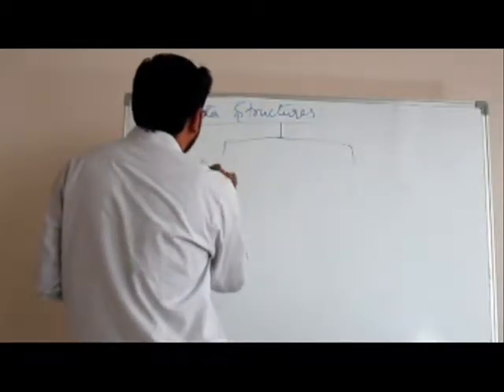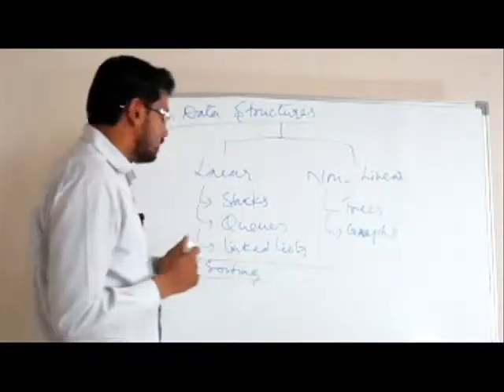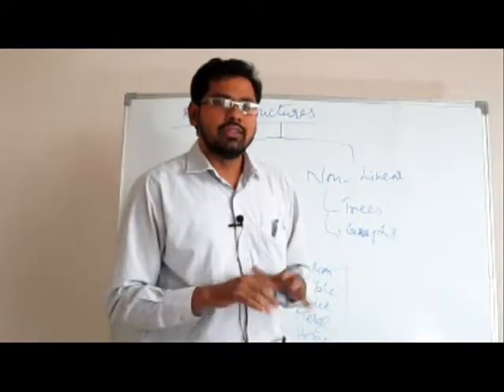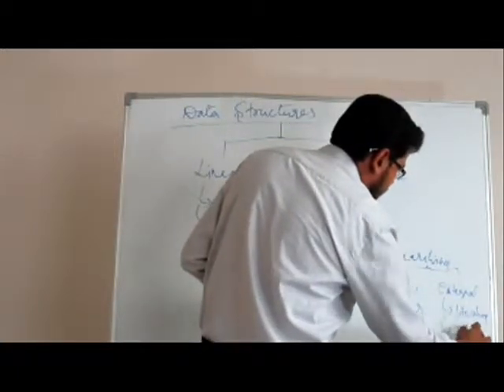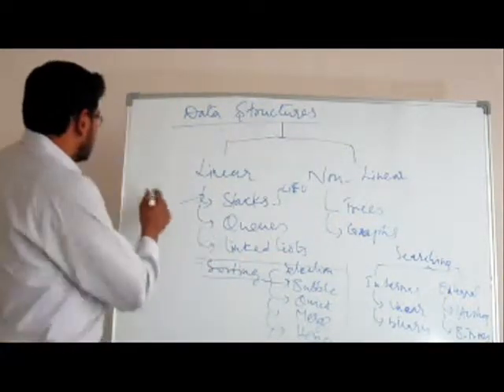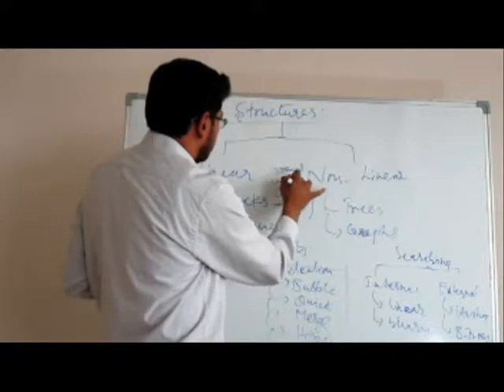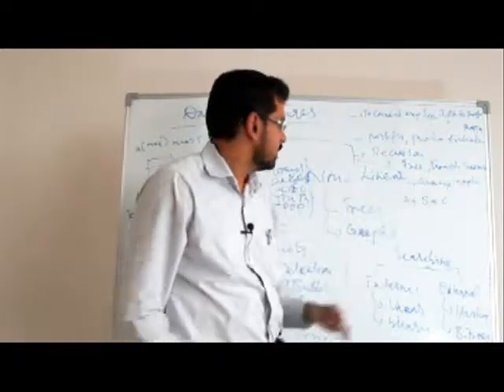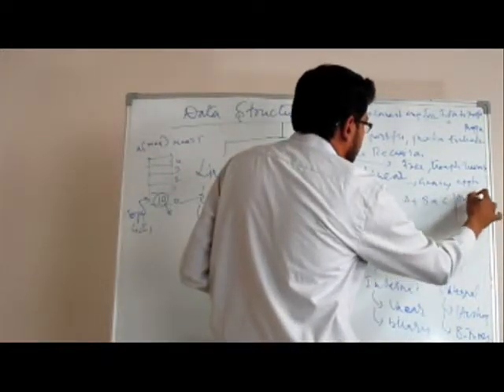Data Structures by Md Abdul Azeem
Data Structures, types,mechanism, application, implementation